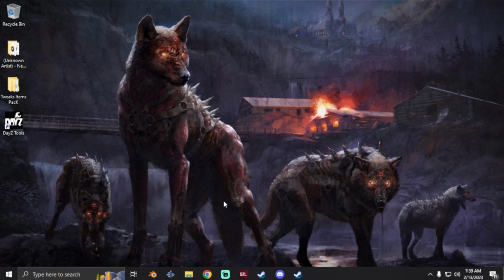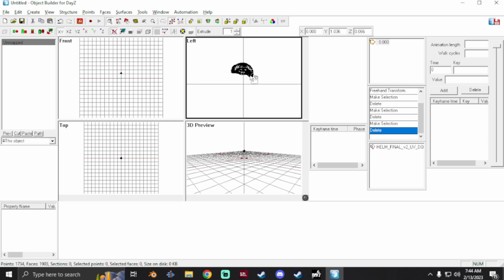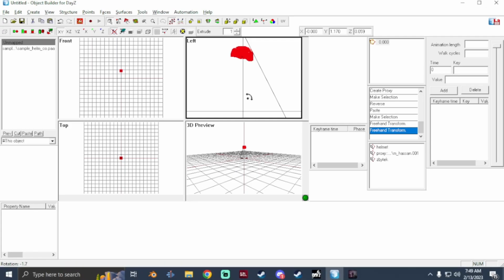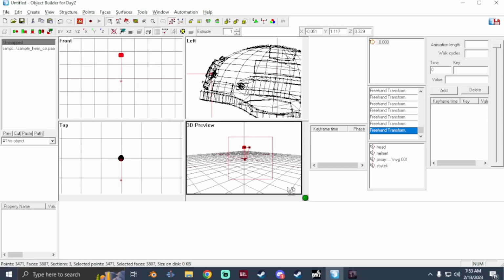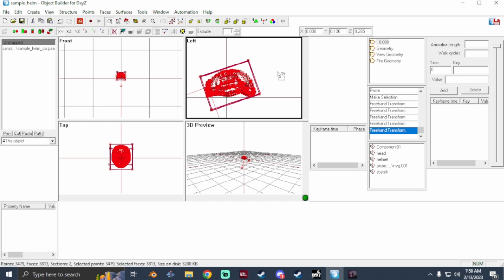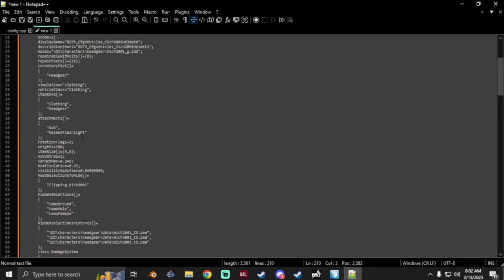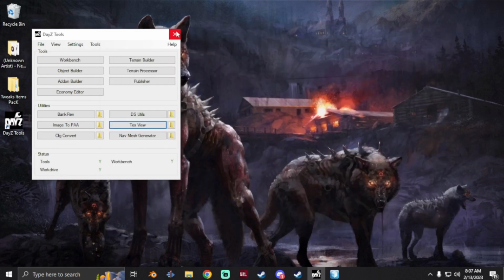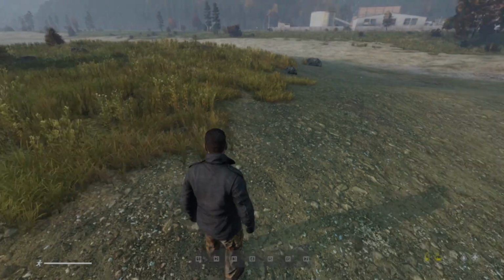DayZ Modding Tutorial Ep. 11, How to make a helmet.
In this video I will show you how to make a new helmet for DayZ, file from this video is in the link below which you can use to work from and copy the nvg proxy and memory stuff over to your model to help.